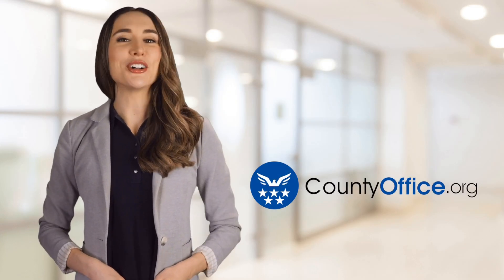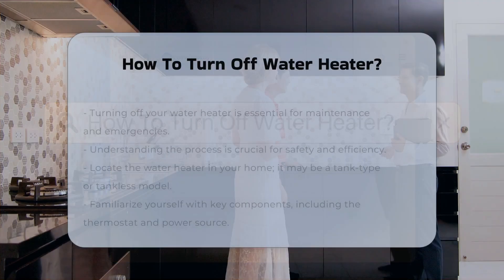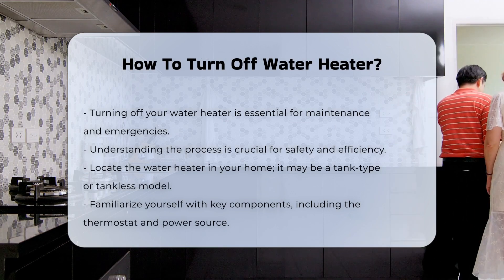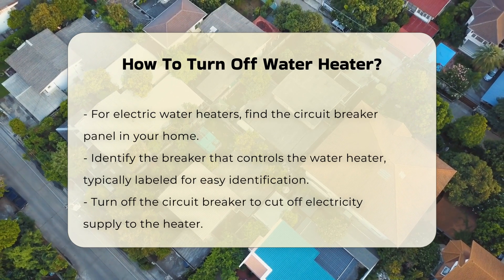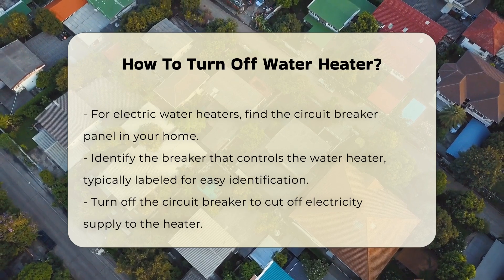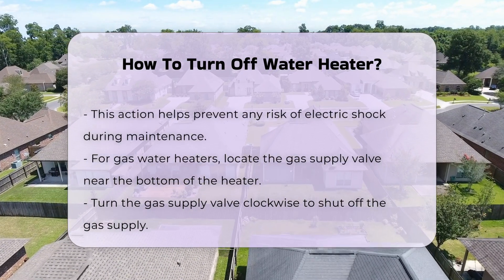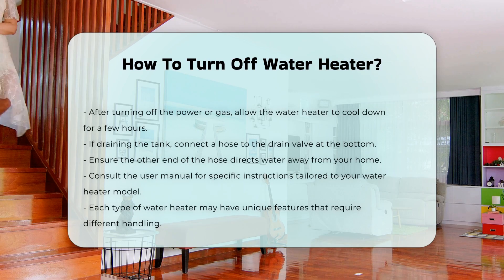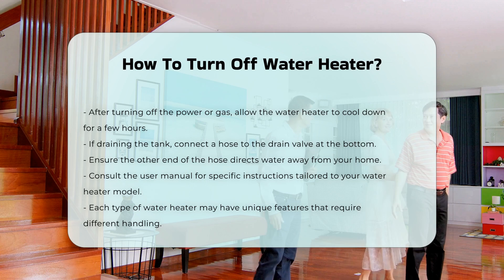How To Turn Off Water Heater? - CountyOffice.org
How To Turn Off Water Heater? Have you ever needed to turn off your water heater but weren't sure how to do it safely and efficiently? In this educational video, we'll guide you through the process step by step, ensuring you understand the essential steps for maintenance or emergencies.

First, familiarize yourself with your water heater, whether it's a tank-type or tankless model. Locate key components like the thermostat and power source for electric heaters or the gas supply valve for gas heaters.

For electric water heaters, learn how to identify and switch off the correct circuit breaker to cut off electricity safely. Gas water heater owners will discover how to locate and shut off the gas supply valve. Remember to allow the water heater to cool down before proceeding with any maintenance tasks.

If you ever need to drain the tank, we'll show you how to connect a hose to the drain valve and direct the water away from your home. Remember to consult your user manual for specific instructions tailored to your model.

For more detailed guidance and resources related to water heater maintenance, visit CountyOffice

Don't miss out on this valuable information that can help you maintain your water heater effectively.